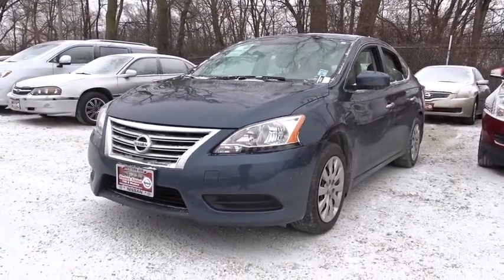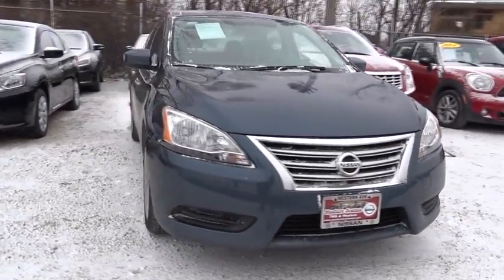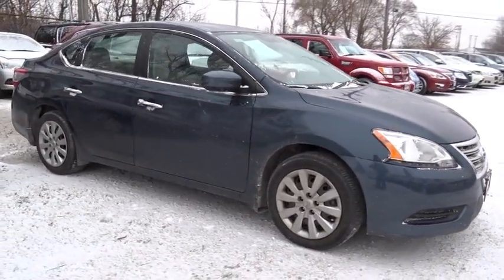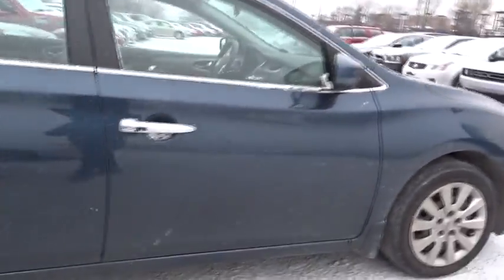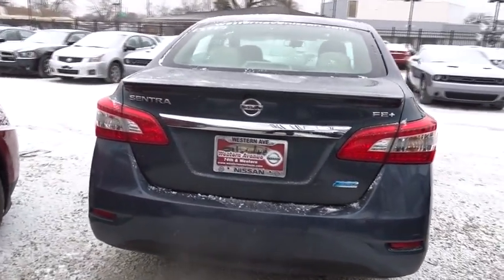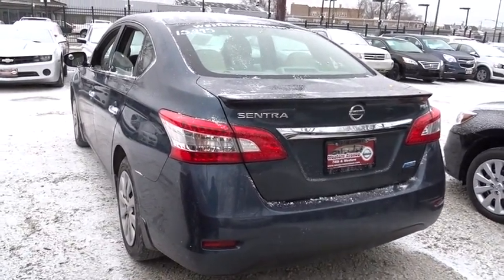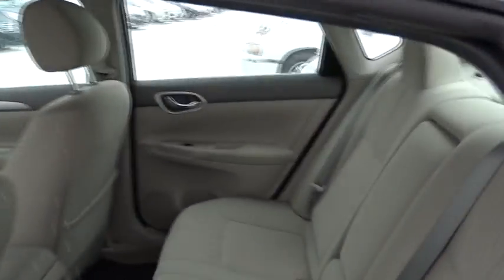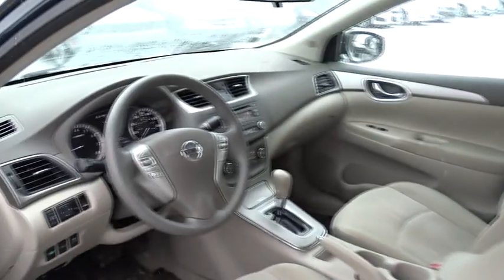2014 Nissan Sentra Chicago, Matteson, Oak Lawn, Orland Park, Countryside IL 70805A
2014 Nissan Sentra FE+ S - Stock#: 70805A - VIN#: 3N1AB7AP8EY236513

IIHS Top Safety Pick. Only 20,656 Miles! This Nissan Sentra delivers a Regular Unleaded I-4 1.8 L/110 engine powering it's smooth transmission. Window Grid Antenna, Wheels: 16 Steel w/Full Wheel Covers, Variable Intermittent Wipers.*This Nissan Sentra Comes Equipped with These Options *Urethane Gear Shift Knob, Trunk Rear Cargo Access, Trip Computer, Transmission w/Driver Selectable Mode, Torsion beam rear suspension w/coil springs, Tires: P205/55HR16 AS, Strut Front Suspension w/Coil Springs, Steel Spare Wheel, Single Stainless Steel Exhaust, Side Impact Beams.* Expert Reviews!*As reported by The Manufacturer Summary: Your someday car is here, today. Sentra completely redefines what an affordable car can be and proves the good life is well within reach. With tasteful styling inside and out, advanced available features you'll love, and a huge interior with surprising luxuries like Dual Zone Automatic Temperature Control and Push Button Ignition. The drive's special too, with a super-smooth Xtronic CVT transmission and a class-leading 34 combined MPG. More than just a pretty face, Sentra's design was perfected in the wind tunnel, to create a ride that's as quiet as it is fuel-efficient. As enticing as each detail is, Sentra was designed as a whole, complete vision of what a modern sedan should be. Your Sentra comes standard with a set of 16 steel wheels with stylish wheel covers and P205/55R16 all-season tires. Standard on all Sentra trims, front boomerang-shaped, halogen headlights are paired with LED accent lights, making a brilliant first impression. It's important to be surrounded by things you love. Like a flowing dashboard design inspired by a bird's wing. Soft-touch materials throughout the cabin, and unexpected available luxuries like rich wood-tone trim and perforated leather-appointed seats that come together to create a very personal space. Fine Vision electroluminescent gauges give confidence to the Sentra driver with a clean, concise readout in all lighting conditions, improving visibility and reaction time. This is Sentra, exactly the way you want it. Sentra is powered by a 130hp, 1.8-L 4-cylinder engine, that achieves an impressive 39 mpg on the highway. It's built compact with special friction reducing coating, and advanced technologieslike twin continuously variable valve timing, and beehive shaped valve springs for power and efficiency. Sentra is equipped with three drive modes to suit your mood. Choose Eco to help maximize fuel efficiency. For maximum responsiveness and a boost of fun try Sport mode. For an ideal blend of efficiency and performance, set it to Normal. Sentra is sensitive to your needs. Its electric power steering system senses how fast you're going, so it provides a natural, solid feel at higher speeds and more power assist at low speeds for effortless maneuvers.* Visit Us Today *A short visit to Western Avenue Nissan located at 7410 S Western Ave, Chicago, IL 60636 can get you a hassle-free deal on this trustworthy Sentra today!